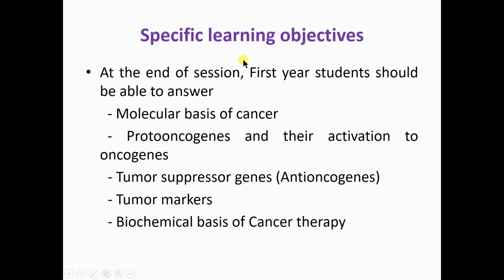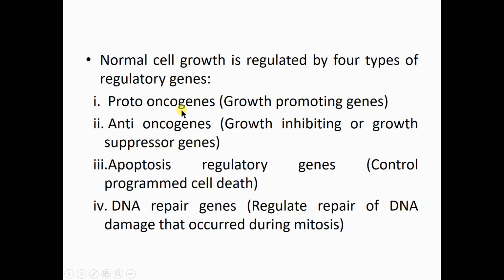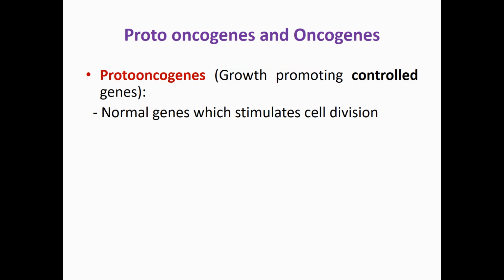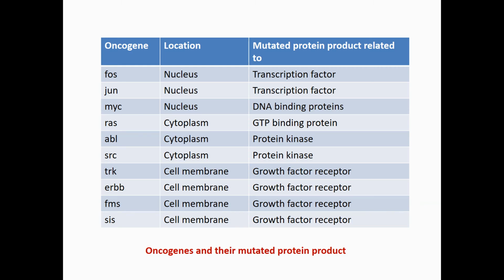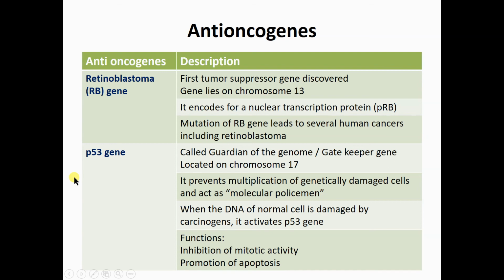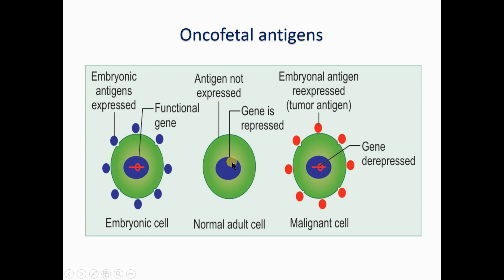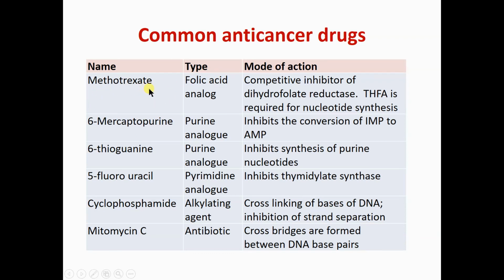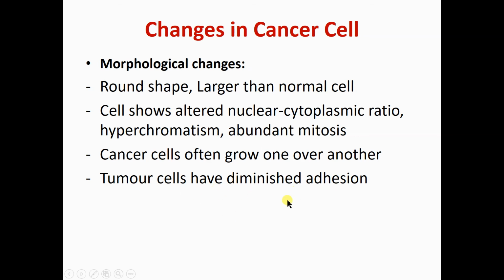Biochemistry Cancer Part 1